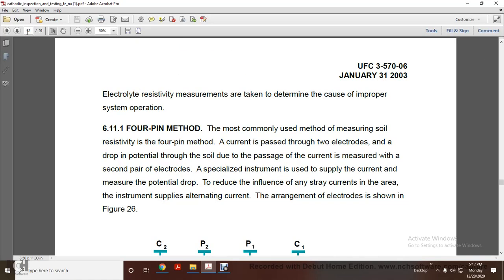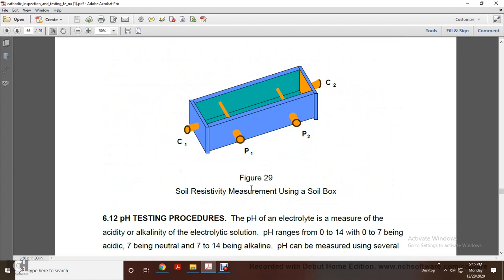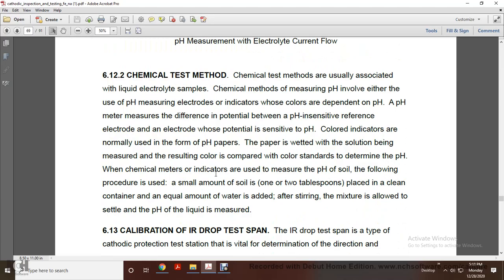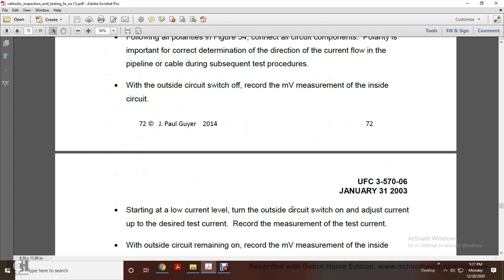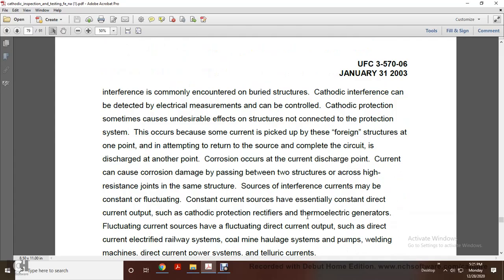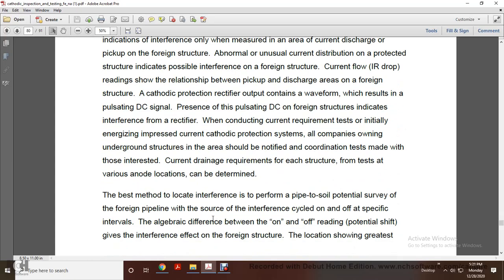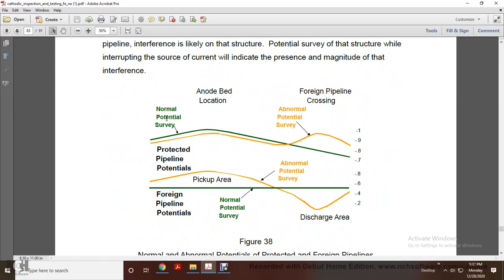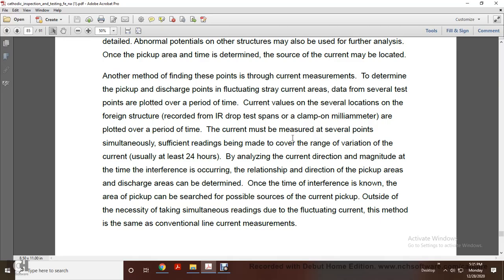CATHODIC PROTECTION INSPECTION AND TESTING 2